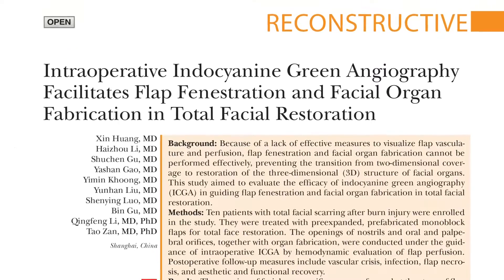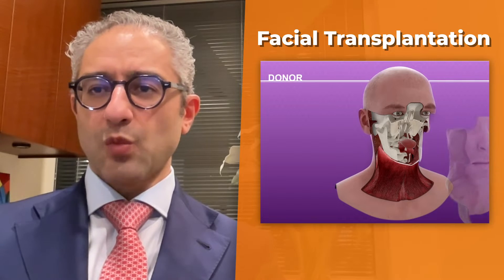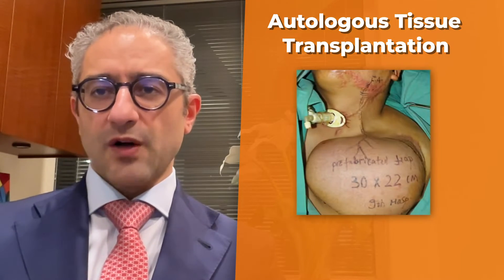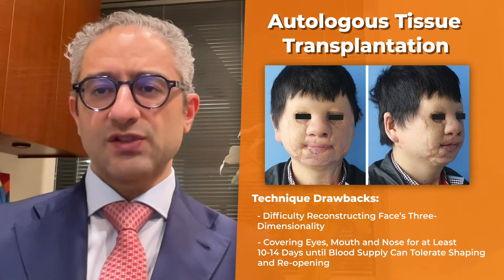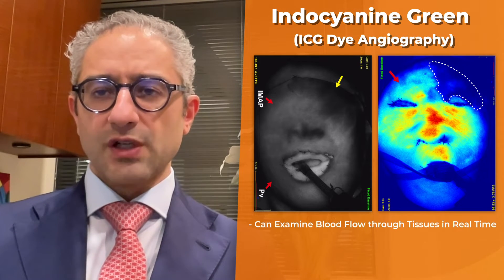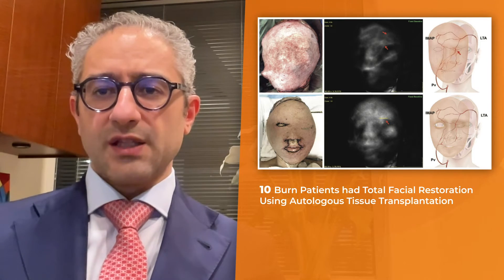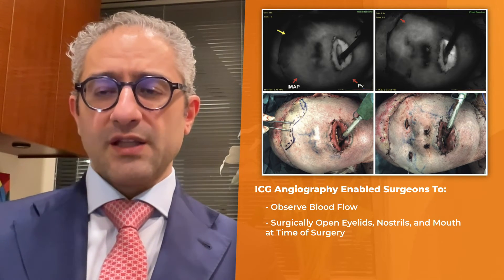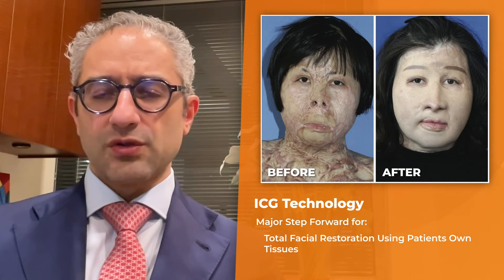New Technology Improves Total Face Reconstruction by Amir Dorafshar, MD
In this video, Dr. Amir Dorafshar discusses, “Intraoperative Indocyanine Green Angiography Facilitates Flap Fenestration and Facial Organ Fabrication in Total Facial Restoration” Huang, Li, Gu, et al., which appears in the June 2024 issue of Plastic and Reconstructive Surgery, Volume 153 Issue 6.

The video featured at timecode 00:19 is from “Facial Transplantation for an Irreparable Central and Lower Face Injury: A Modernized Approach to a Classic Challenge” by Kantar, Ceradini, Gelb, et al (Plast. Reconstr. Surg. 144: 264e, 2019.)

The images featured at timecode 00:38 is from “Surgical Treatment of Facial Soft-Tissue Deformities in Postburn Patients: A Proposed Classification Based on a Retrospective Study” by Zan, Li, Gu, et al (Plast. Reconstr. Surg. 132: 1001e, 2013.)